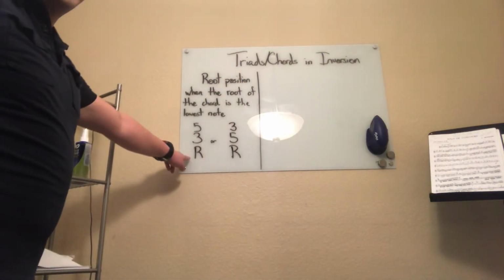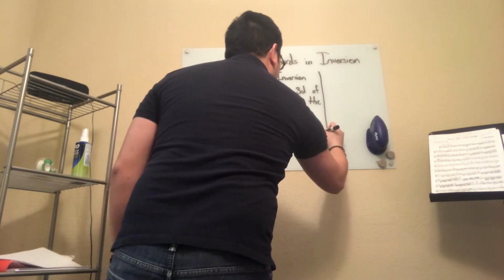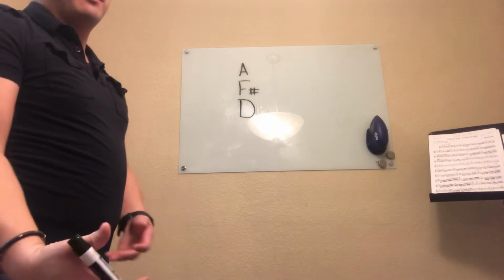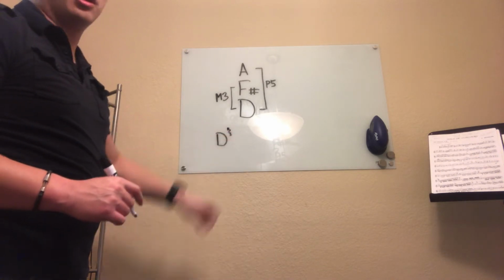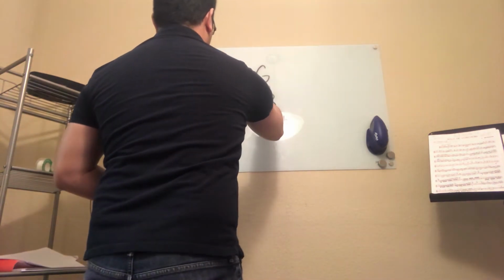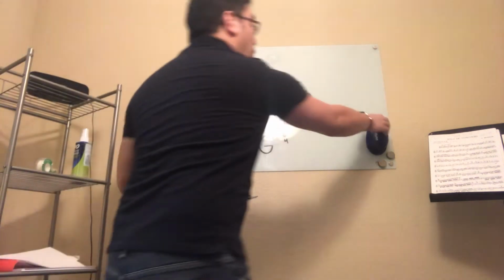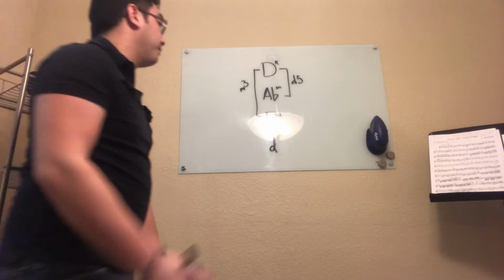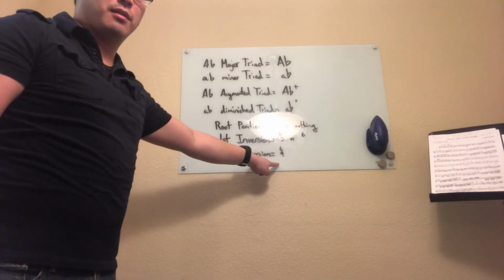Triads/Chords in Inversion